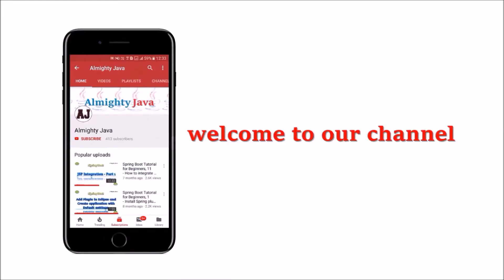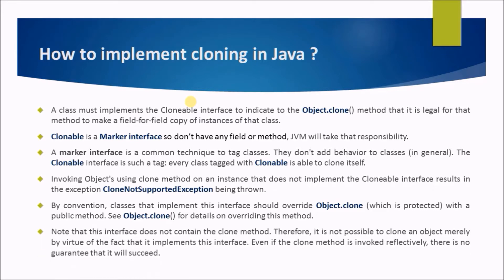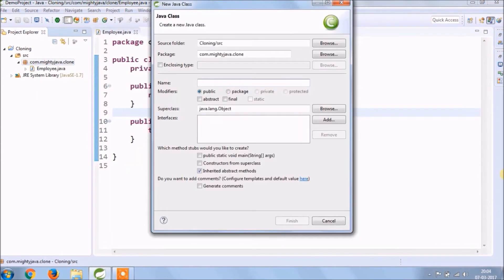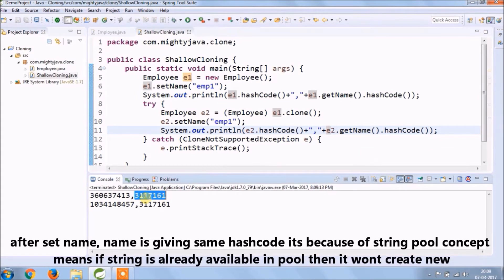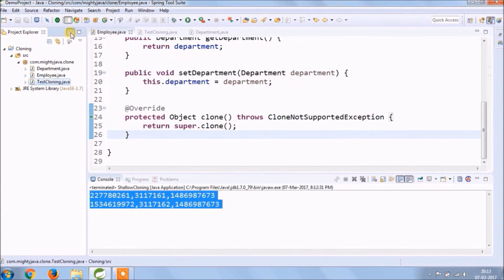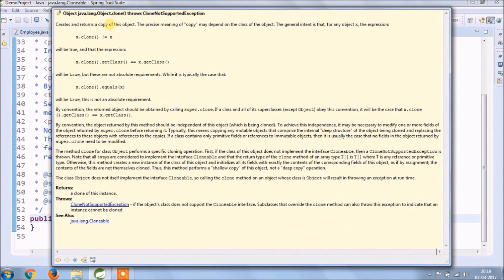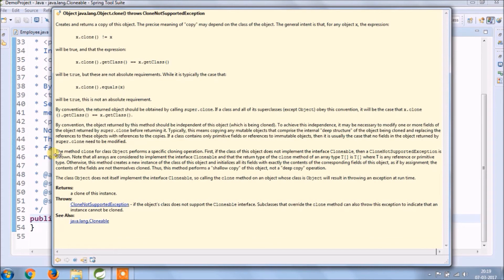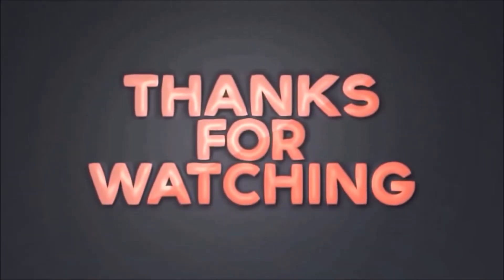What is Object Cloning in Java? | Shallow & Deep Cloning | Almighty Java